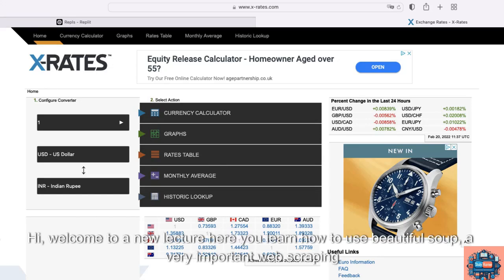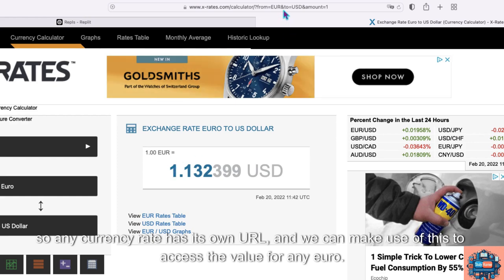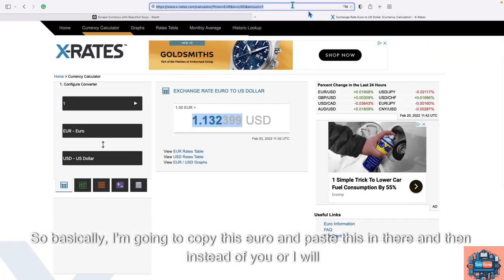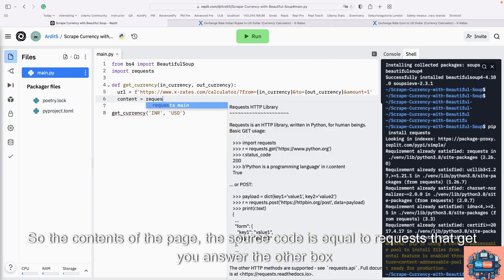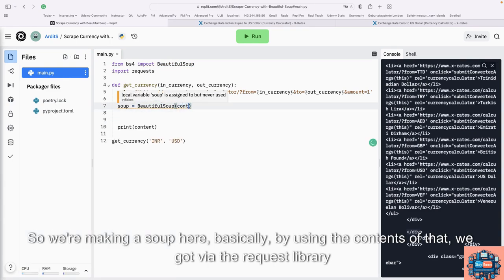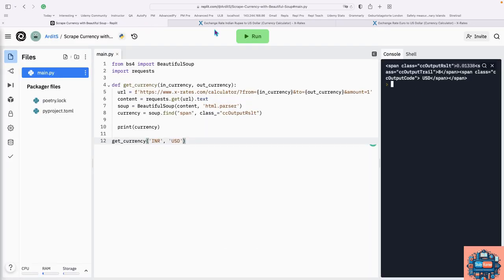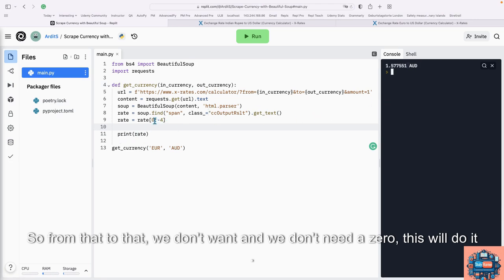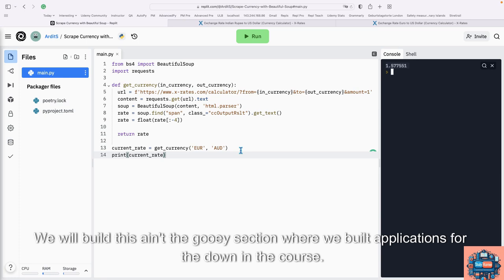Master in Python - Scrape Real Time Currency Rate with Beautiful Soup